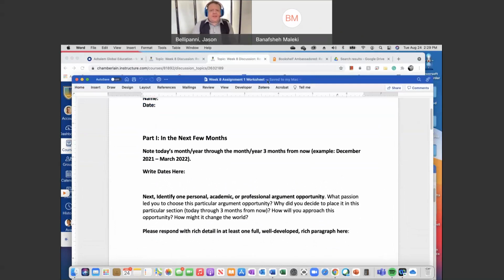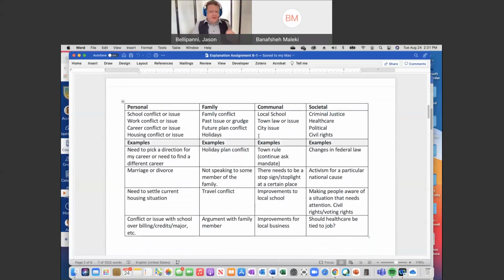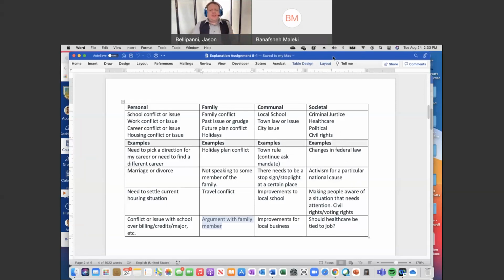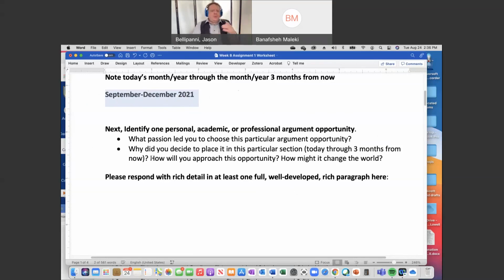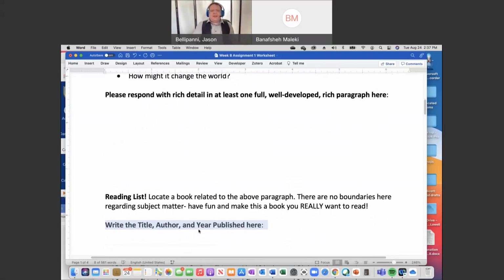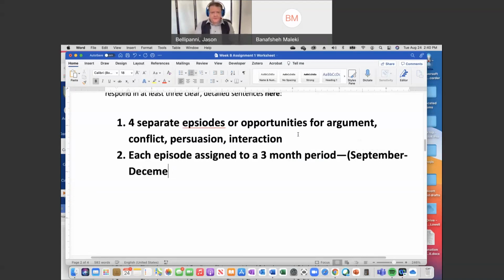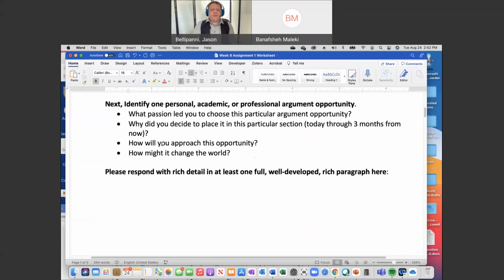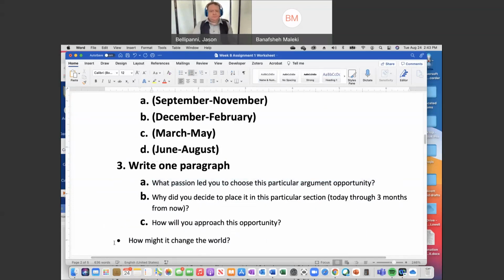8. Week 8 Explanation of the Discussion Post for This Week